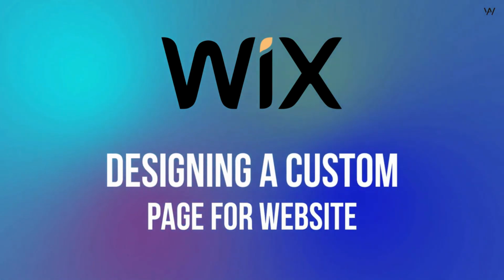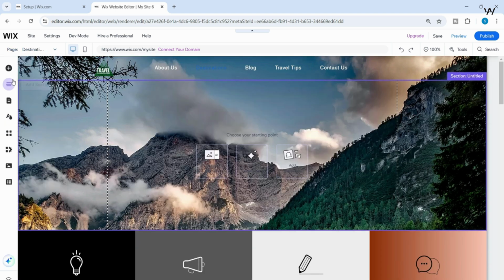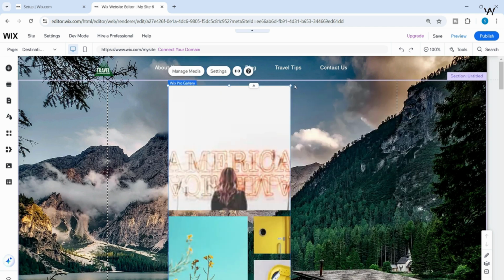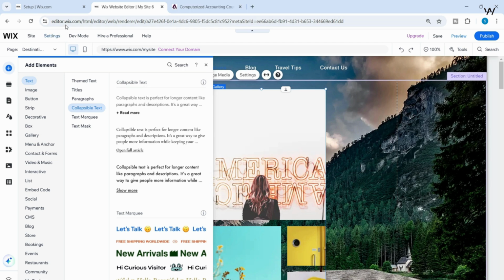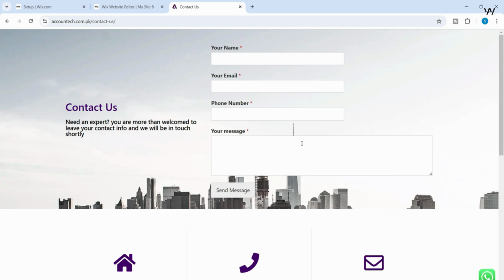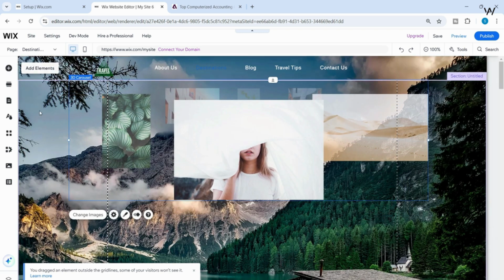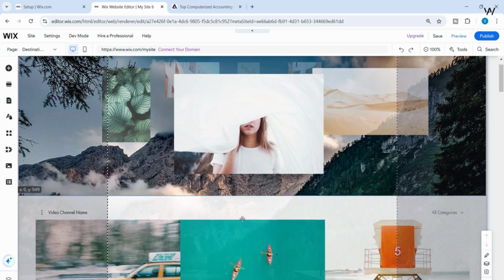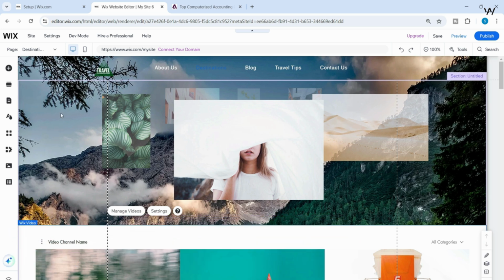What's the BEST Way to Customize Your Wix Page- Abdul Wahab092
In this step-by-step tutorial, you'll discover how to fully customize any page on your Wix website — from layout and design to text, images, and advanced features. Whether you're a beginner or just want to polish up your site, this guide makes it easy!

🔧 What You’ll Learn:

How to use the Wix Editor

Editing text, images & backgrounds

Adding sections and custom elements

Adjusting page layout and structure

Tips to make your page stand out

🖥️ Perfect for personal websites, business pages, blogs, and online stores.